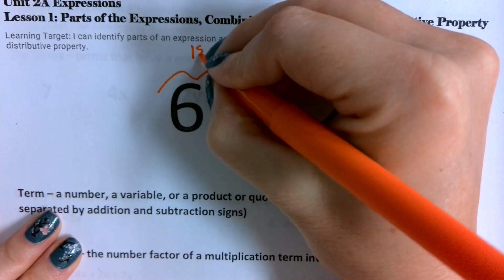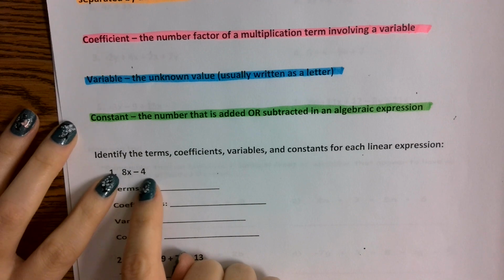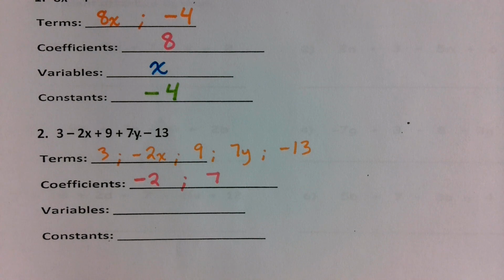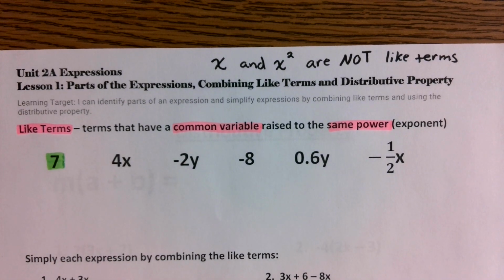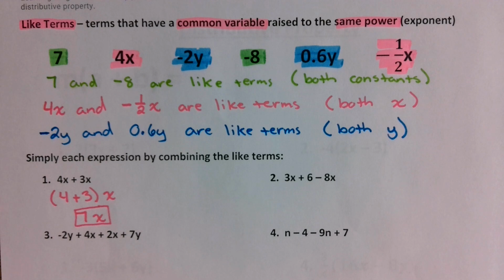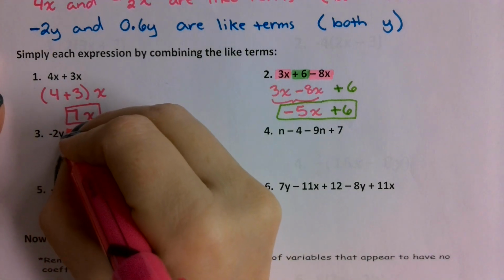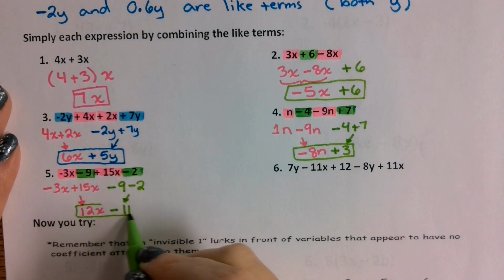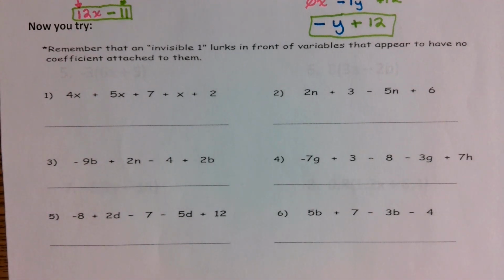8-23-23 Parts of Expression and Simplifying